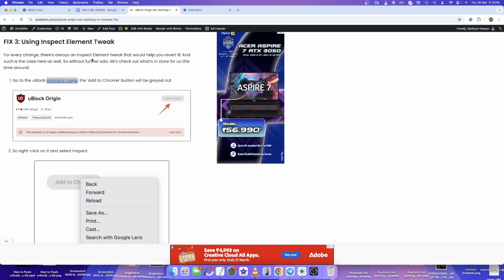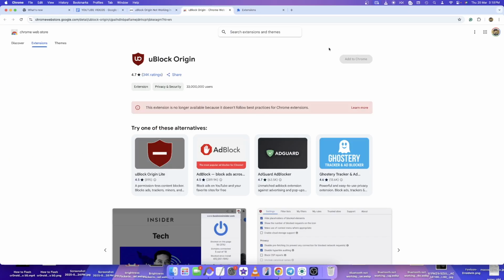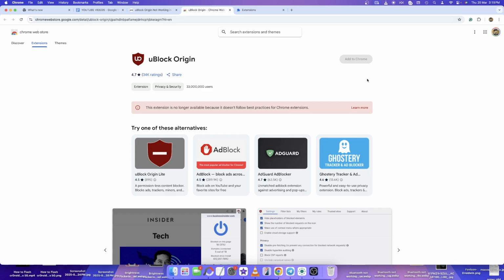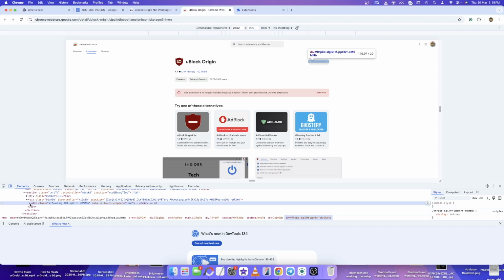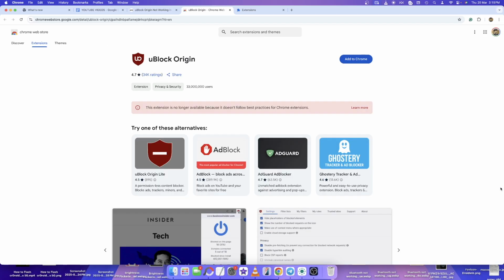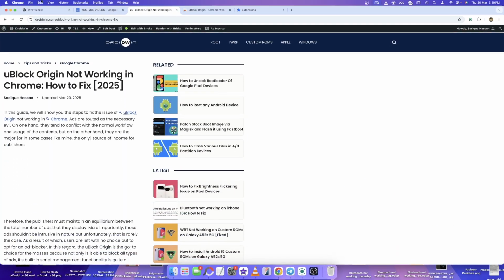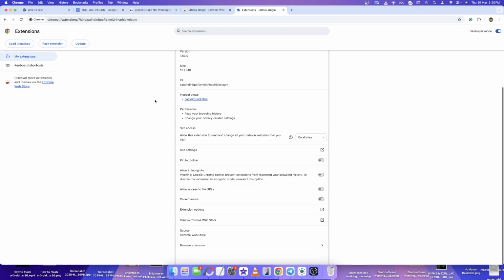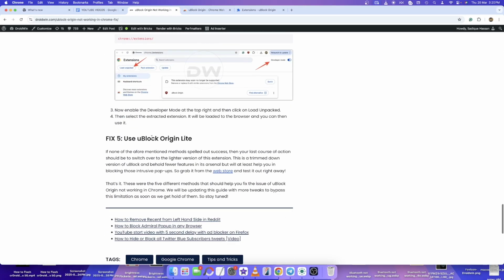Fix uBlock Extension Add to Chrome Greyed Out | Install uBlock Extension in Chrome [2025]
The Add to Chrome button for the uBlock Extension has been greyed out in the Chrome Web Store? Worry Not! This video will show you how to ungrey that Add to Chrome button and then easily install the extension onto your browser.